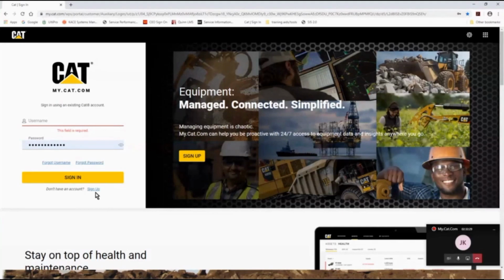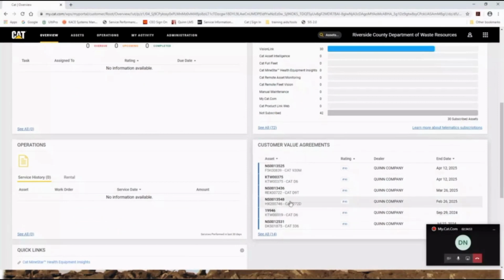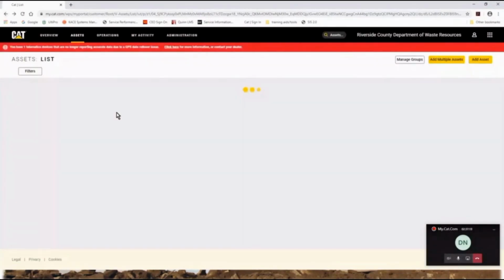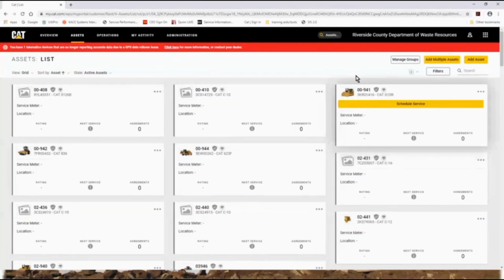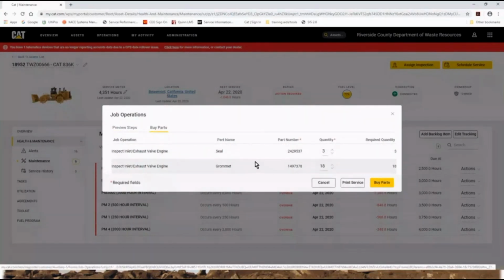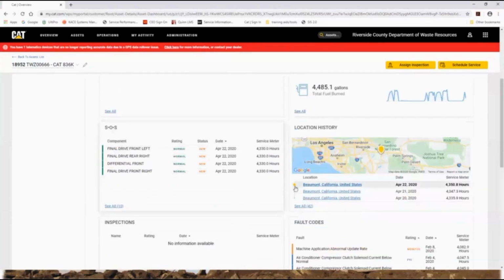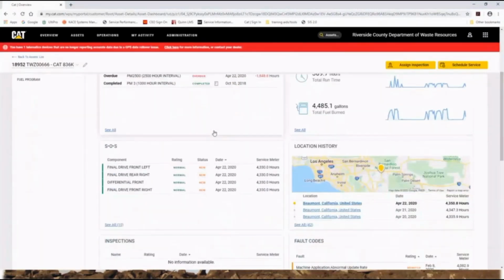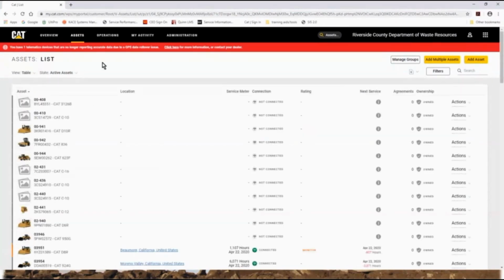MY.CAT.COM - Training Webinar